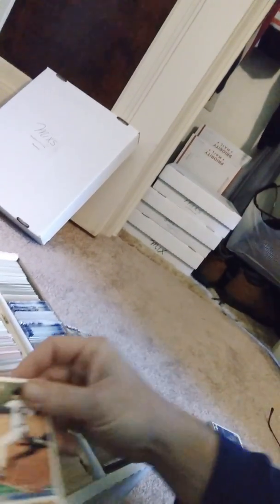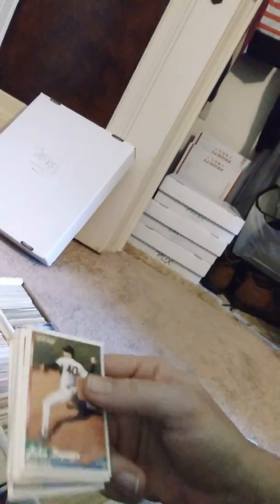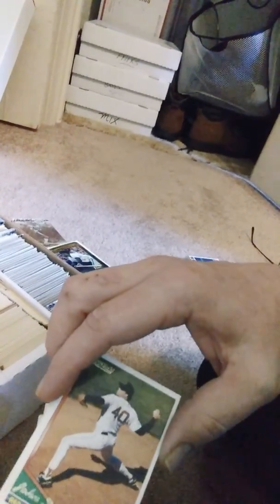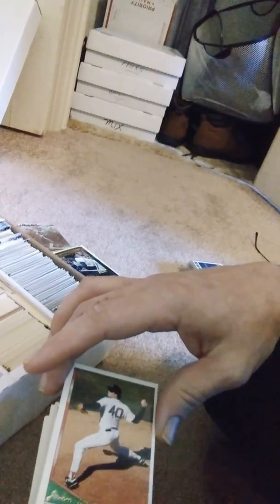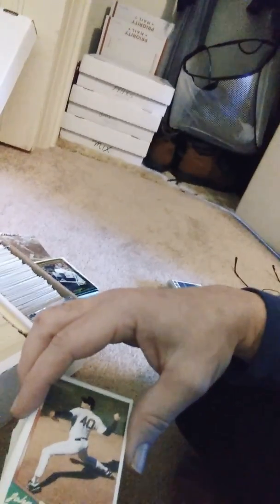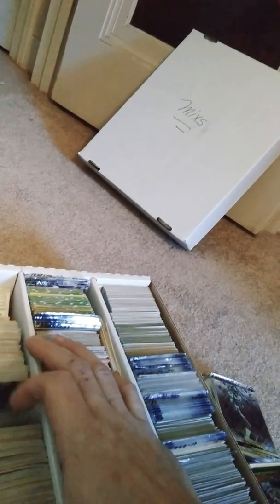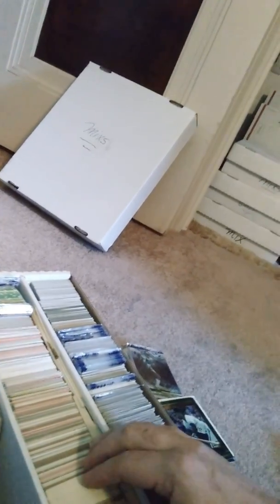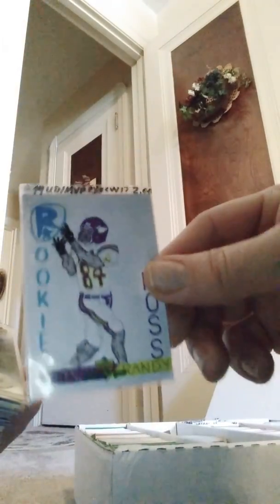Recap video of 1st 5k box from MASSIVE MAILDAY 2 days ago!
Quick video sharing some contents of first 5k box I searched I received in massive mail day 2 days ago.